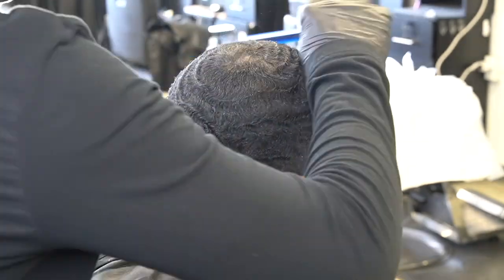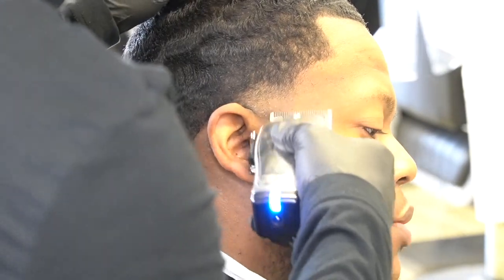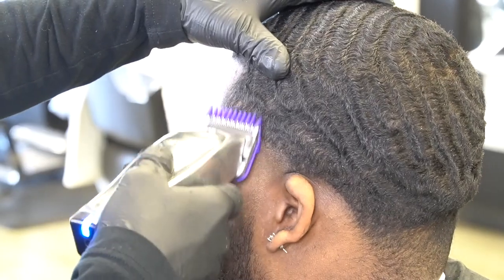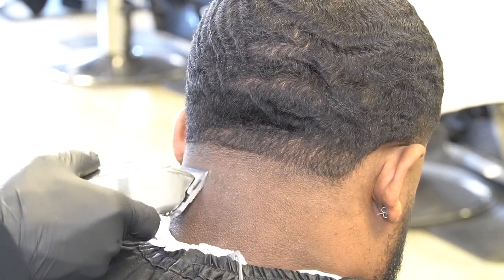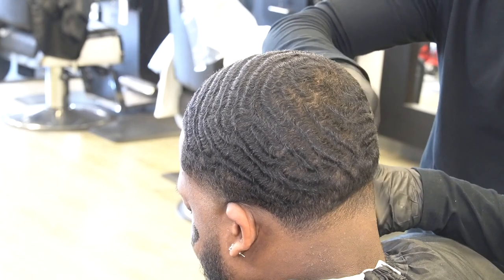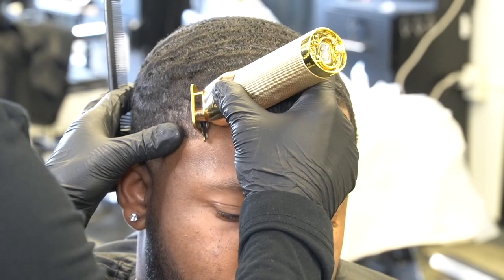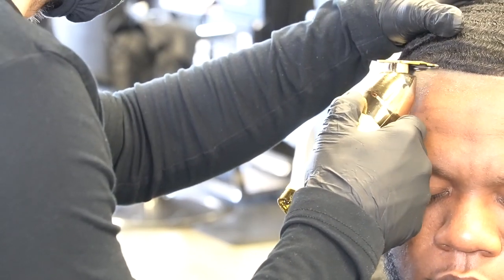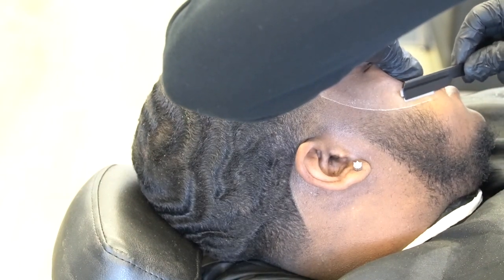Black Mask With Low Tape & Beard Work